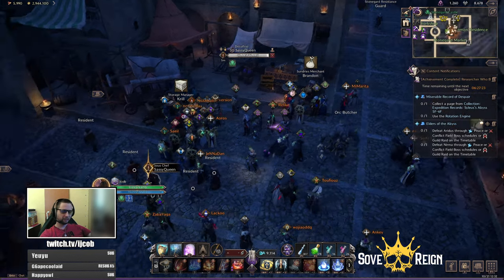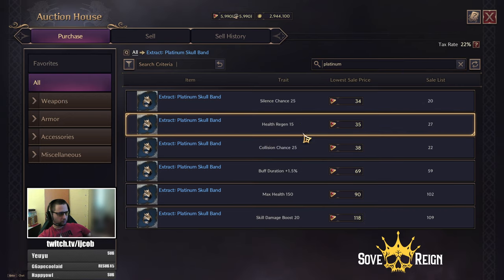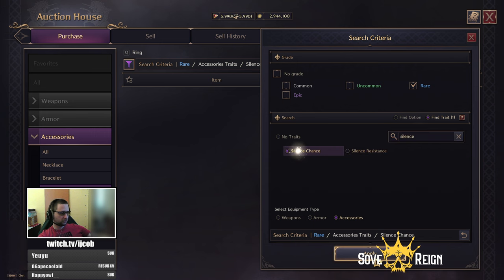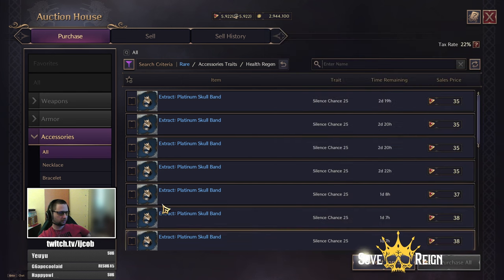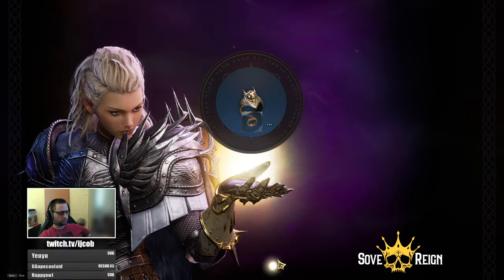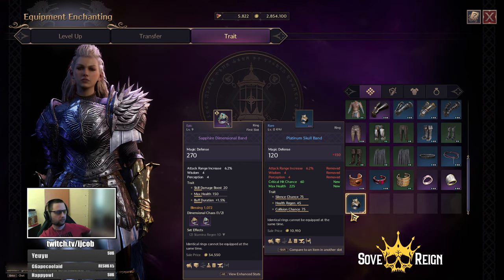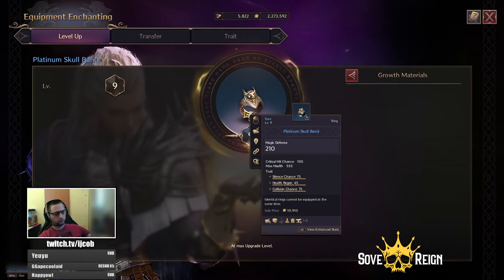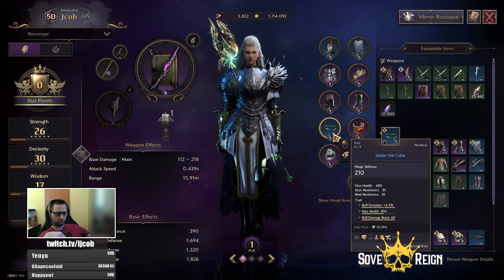Upgrade Items Efficiently | Save Lucent | F2P | Throne and Liberty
Forgot to mention in the video: You can only transfer EXP into item once, so the +7 I have there, I made it through Level Up window. (haven't transfered any other blue into the purple beforehand)